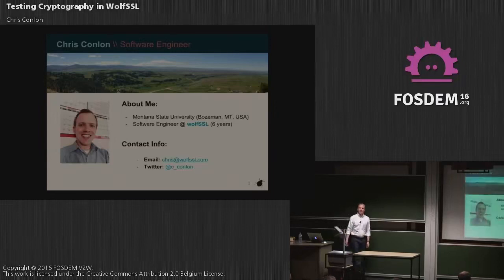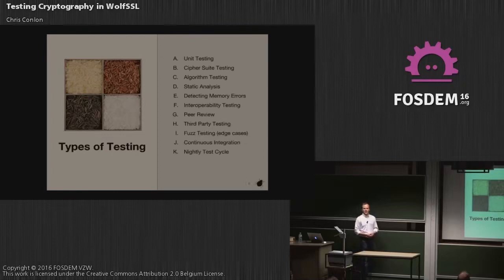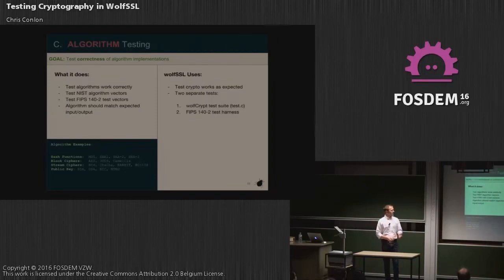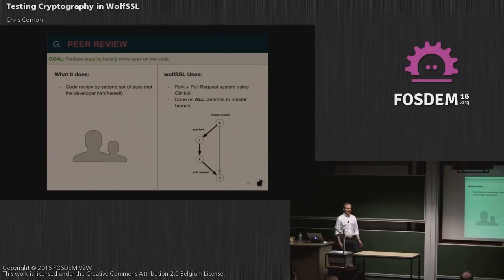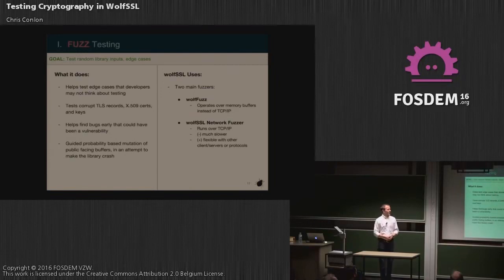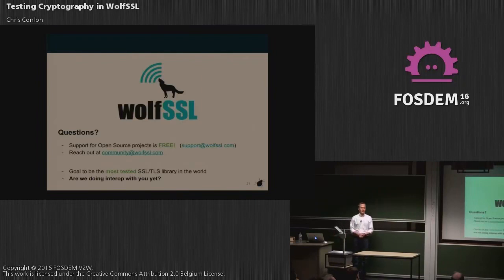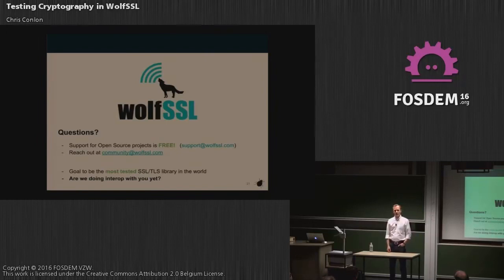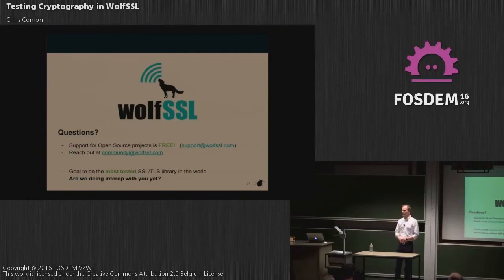Testing Cryptography In Wolfssl